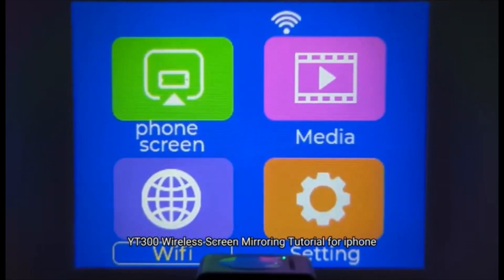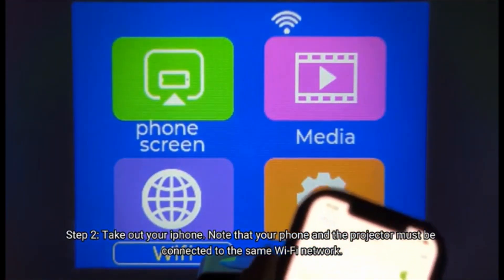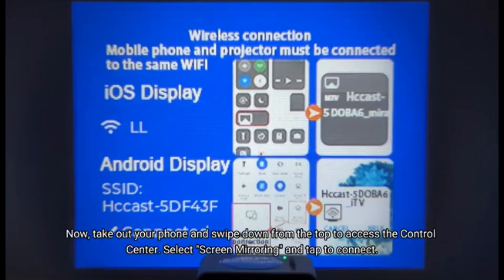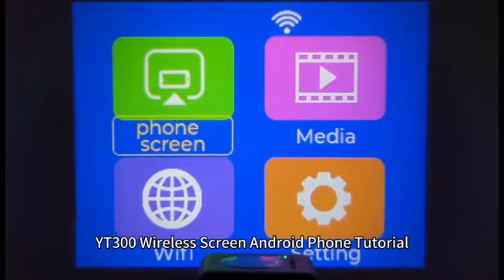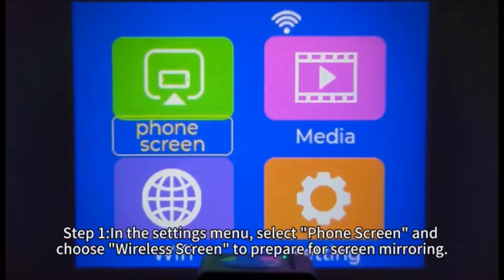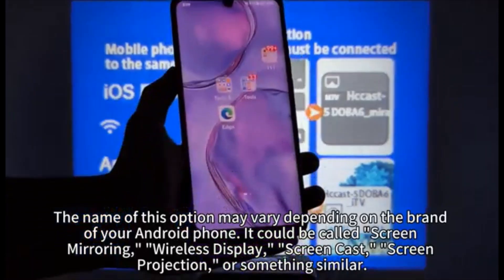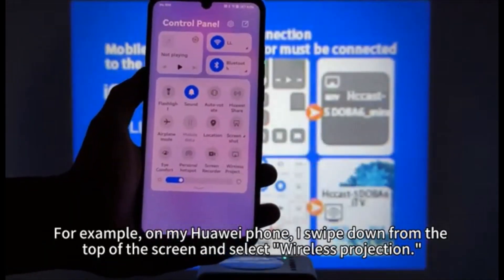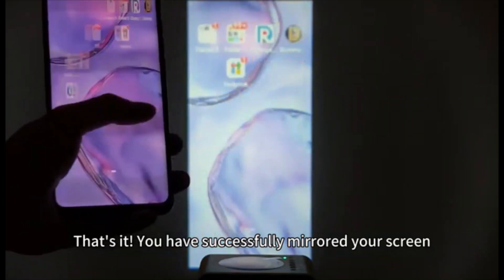how to connect mini wifi projector.better choose wifi connect.win10 laptop connect at the end.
a video to show how to connect the mini wifi projector with your iphone or android phone or win10 laptop.win10 laptop connect at the end of the video.
Note :Better choose wireless connect.As wire connect ask for your original phone data cable and andorid phone need down load a app,there will be compatiable problem for you.For win10 laptop please click Win+P key then click connect to wireless display.Support wifi wirless connect better use in a dark room.When you use remote controller pease point to the back of the device there is the IR receiver.